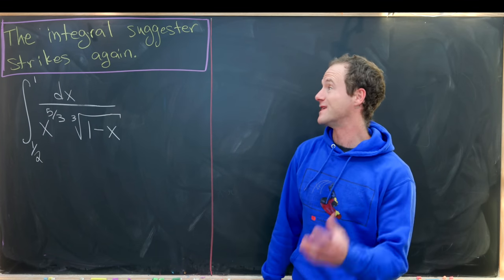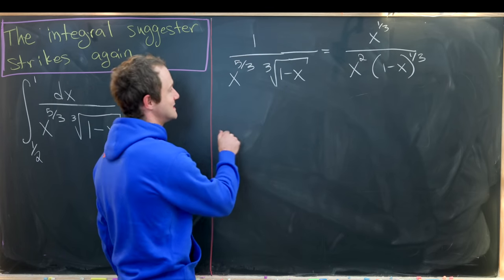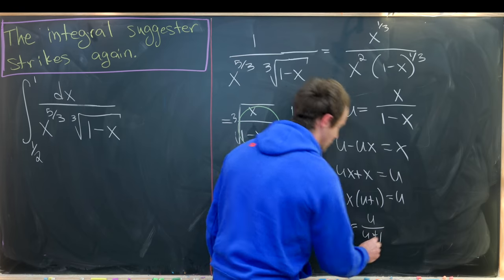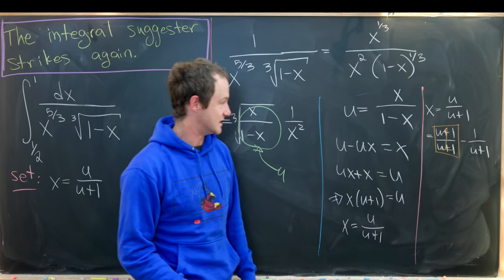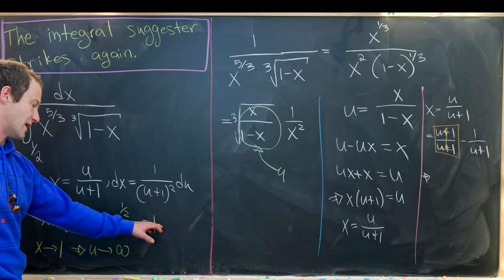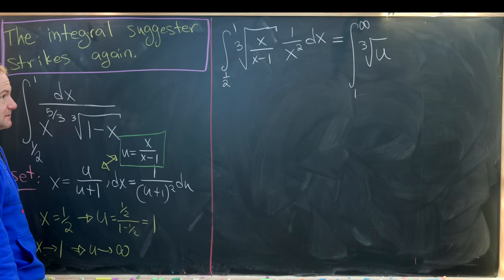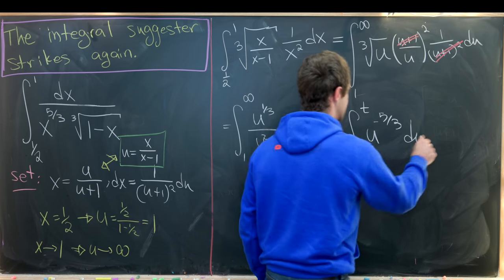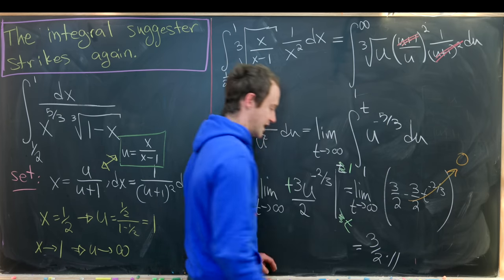A nice substitution for this integral.